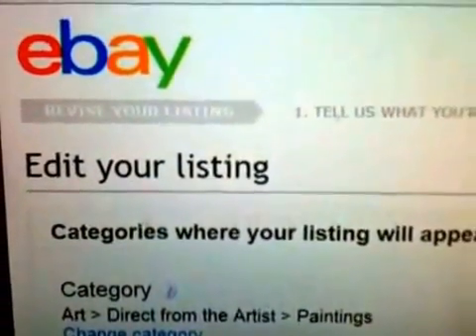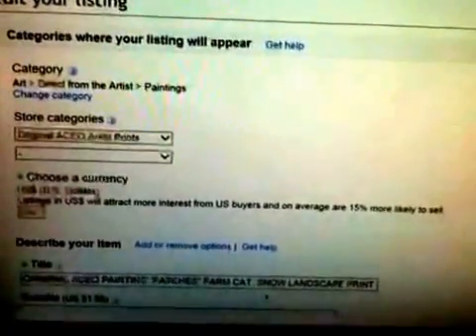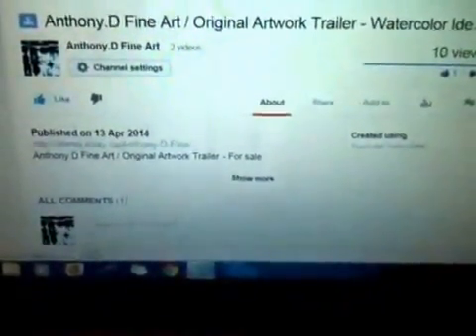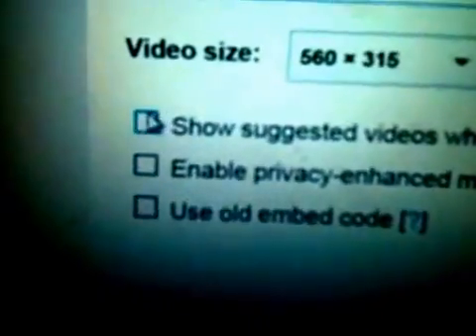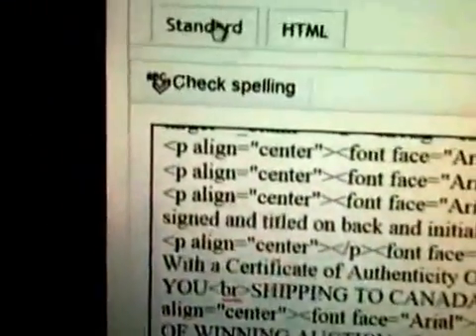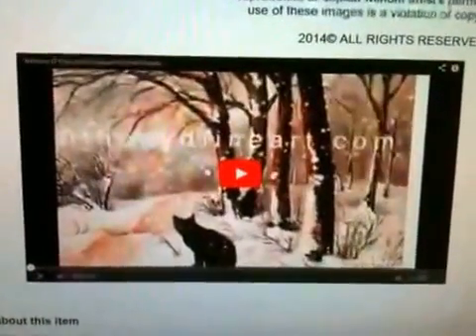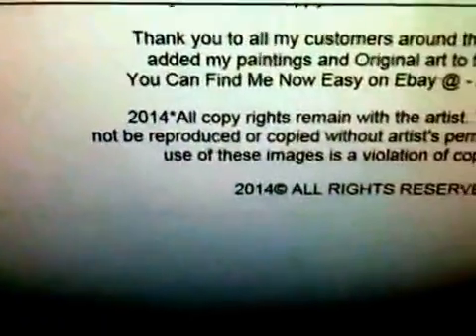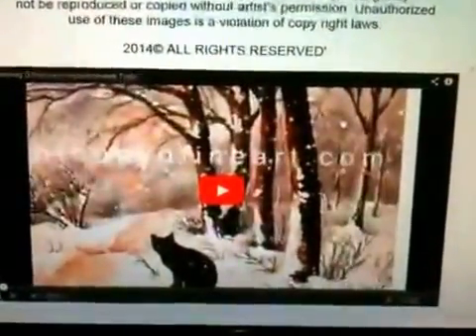HOW TO EMBED YOUR YOUTUBE VIDEO IN EBAY LISTING / PROPER WAY!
UPDATED DEC 06/ 2016 MY LINK TO NEW UPDATED WAY" WITH NO OLD CODE NEEDED/ AND NO I-FRAME CODES.. I take you step by step..I created this Instructional video to help people properly embed their Youtube videos in their ebay listings, show off your product or share your brands...video is way better than still pictures...this is how you do it!!